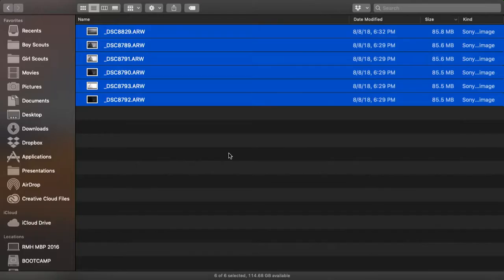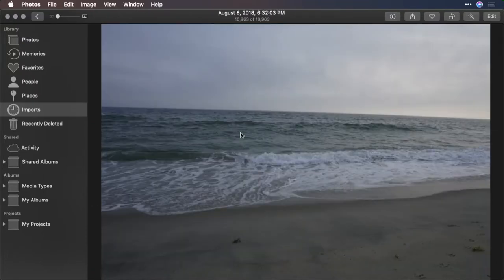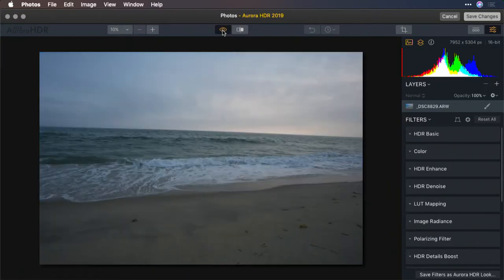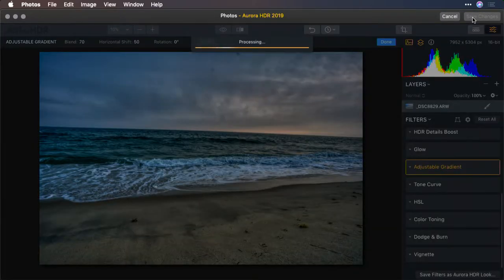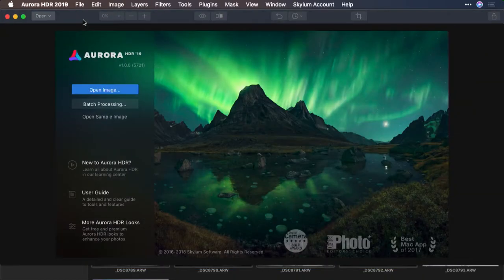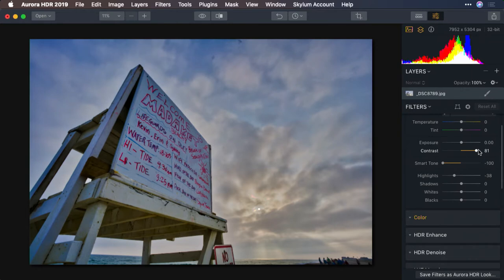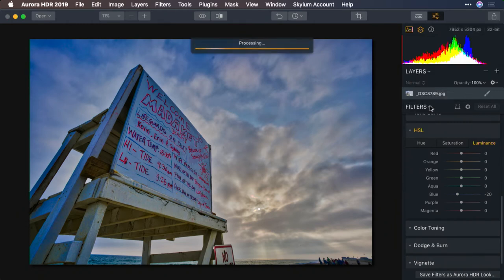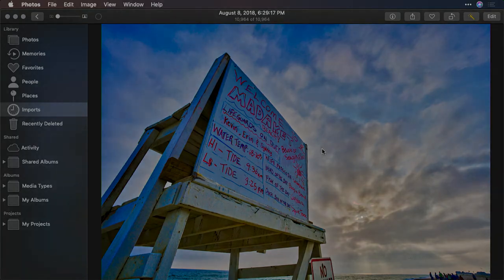Aurora HDR - Using Aurora HDR as a Extension – Photos for Mac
Learn how to access Aurora HDR from Photos for Mac.